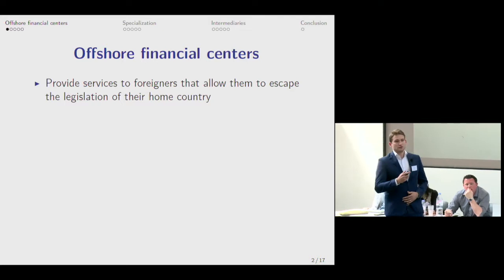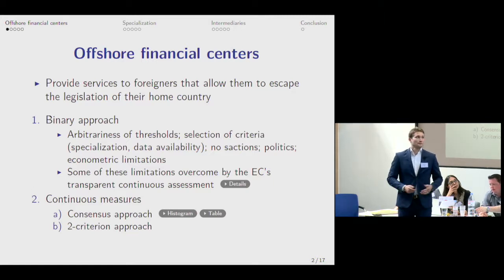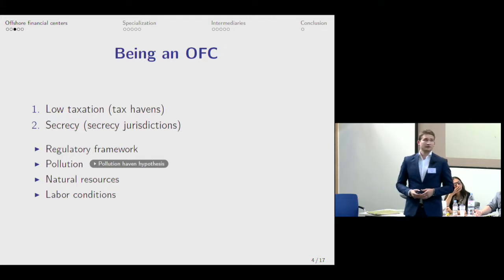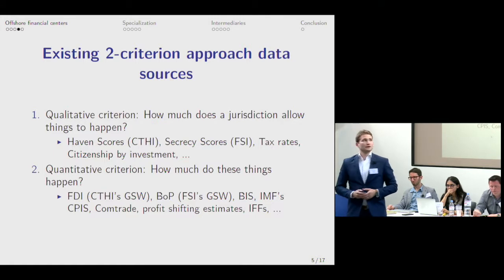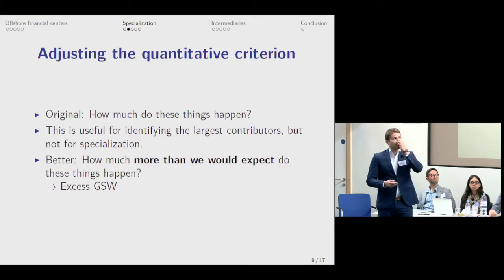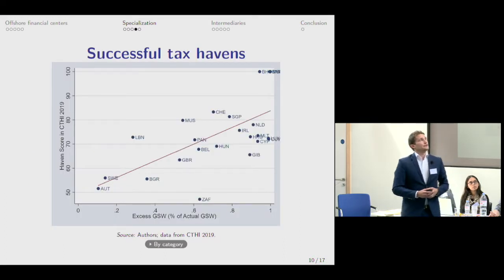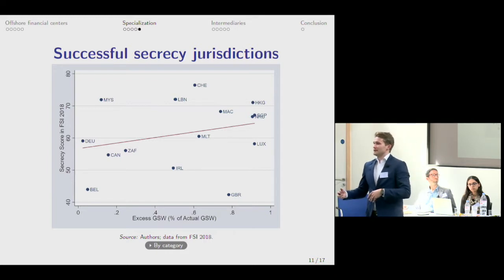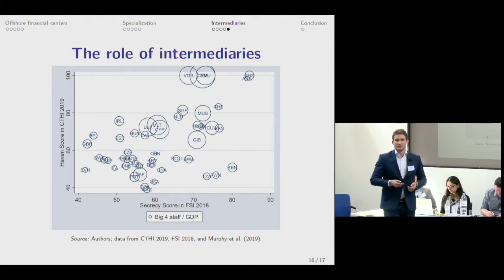Day 2 016 Miroslav Palanský How tax havens and secrecy jurisdictions specialise with the help o